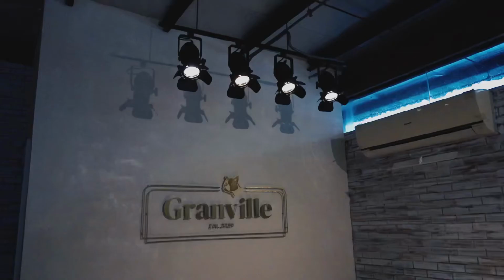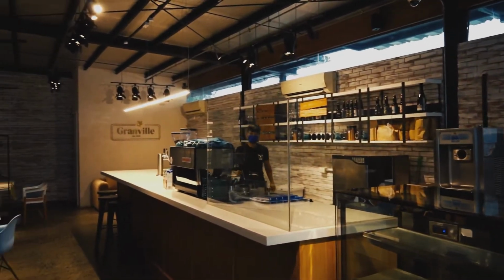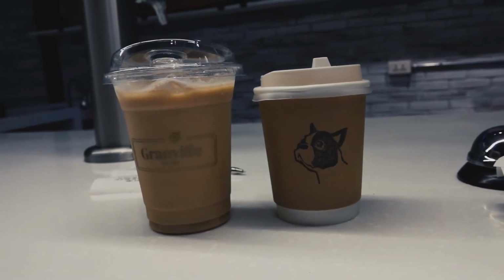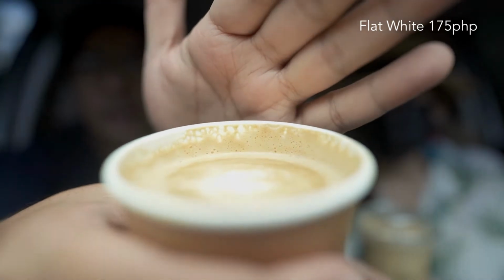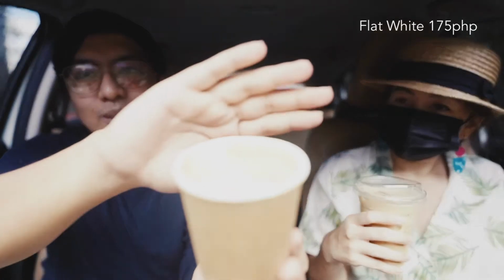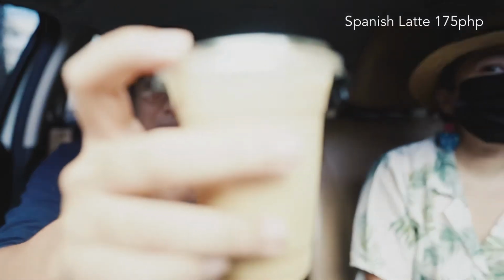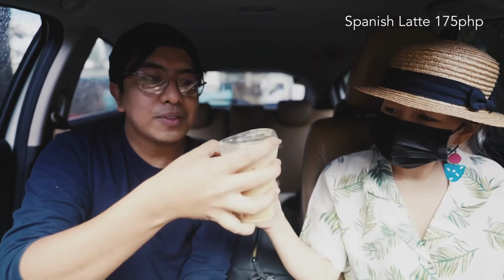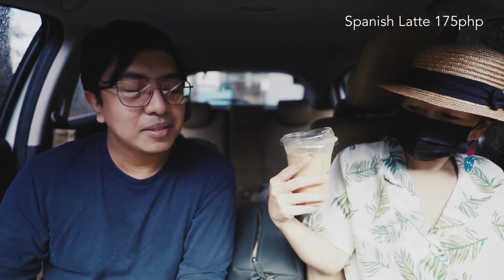THE BEST NEIGHBORHOOD COFFEE IN SAN JUAN? - Granville Coffee 🇵🇭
We try out some new coffee in the Metro. Being a coffee lover, I would love to share you guys our Coffee finds. I like strong nutty coffee taste usually so this will be the basis of my impressions. Enjoy guys.